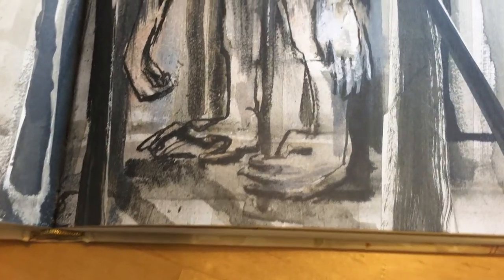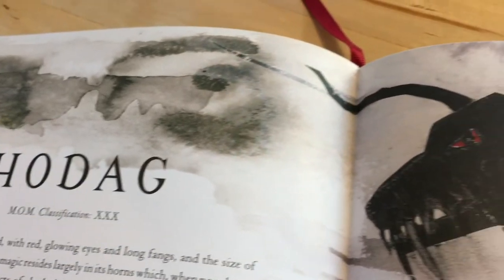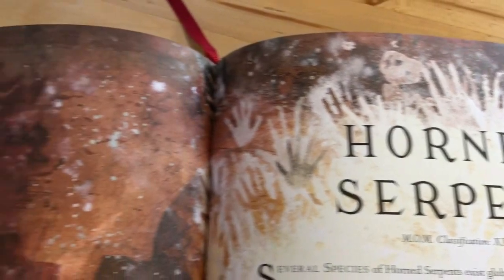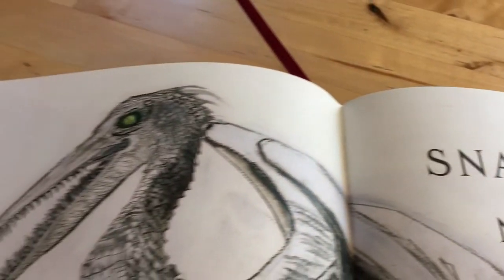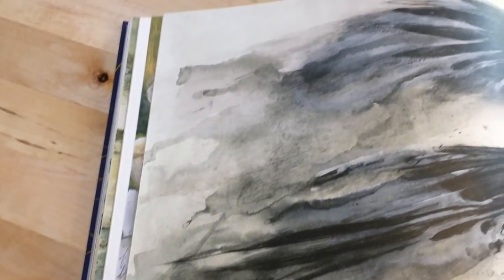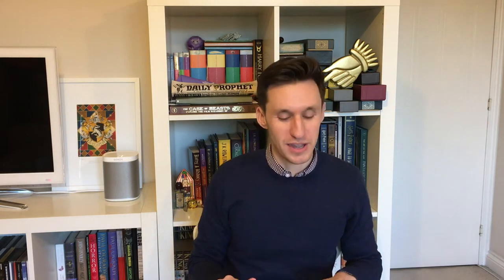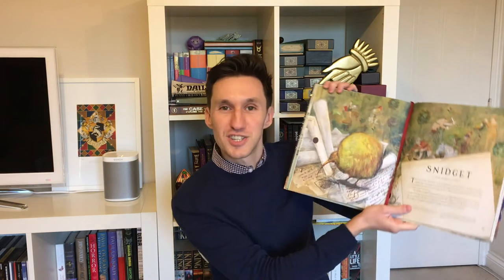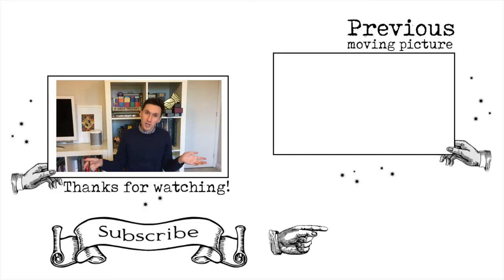Fantastic Beasts and Where To Find Them Illustrated Edition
I hope you enjoyed learning about the new additions to the Fantastic Beasts and Where to Find Them Illustrated Edition.

Be sure to grab a copy of Fantastic Beasts and Where to Find Them Illustrated Edition, it’s for charity after all!